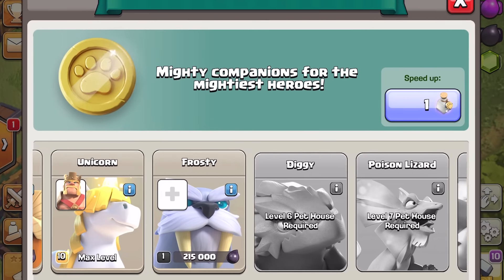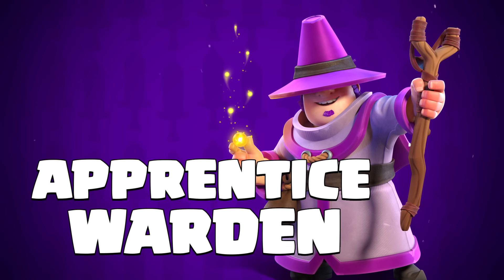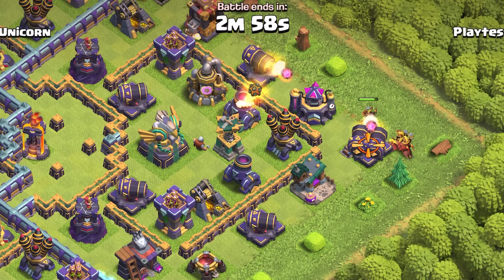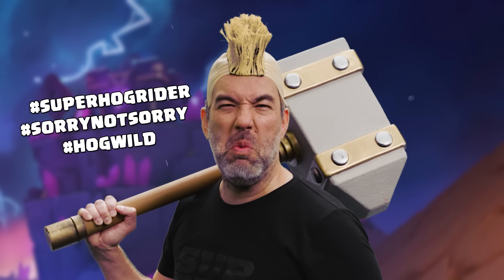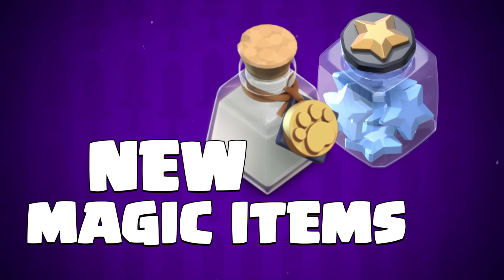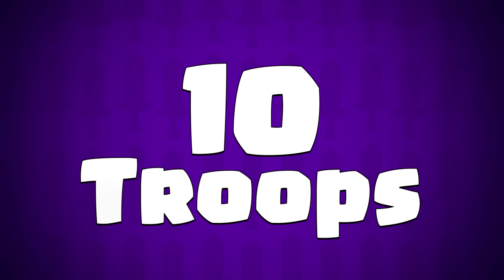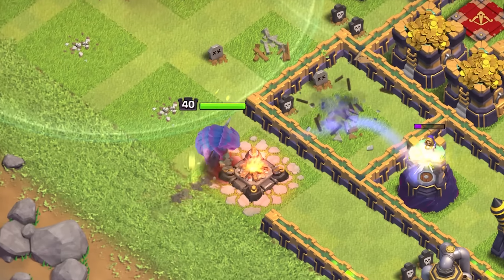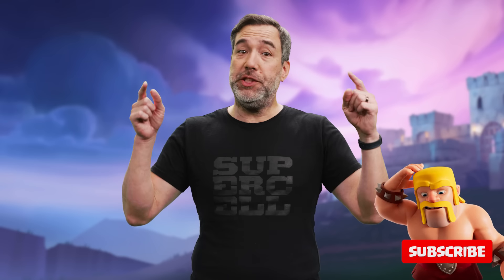TWO New Troops are HERE in the June Update! Clash of Clans Official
The June 2023 Update is here and we've introduced two brand new units to Clash of Clans: Super Hog Rider and Apprentice Warden. But that's not all! We've also got new levels, cost reductions, and a bunch of new Quality of Life improvements in this update. Make sure you check them out in the video and in the notes below.

Attack. Defend. Strategize. Download for free for mobile devices.

Chief, are you having problems?